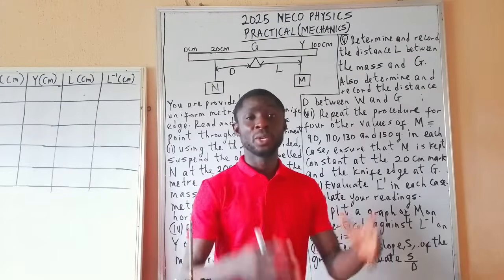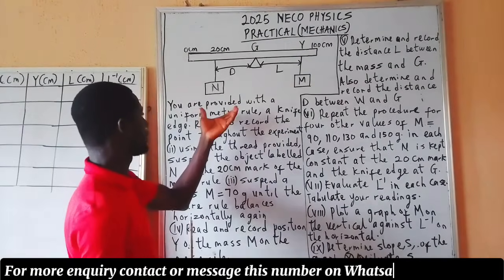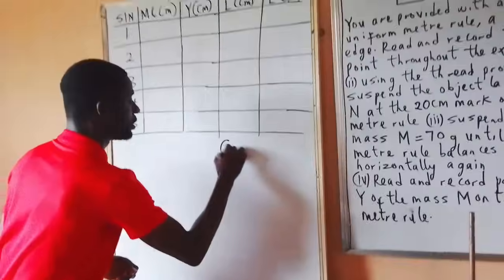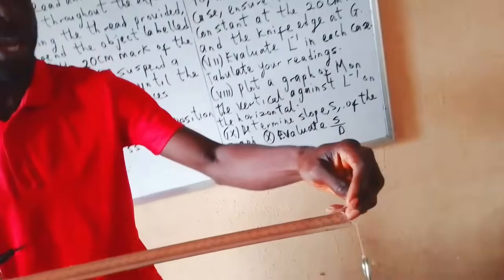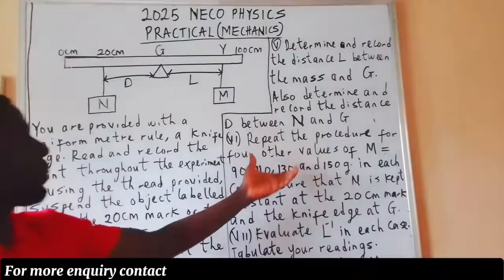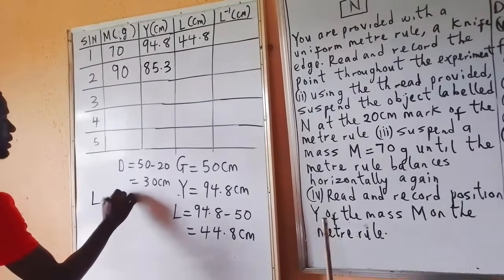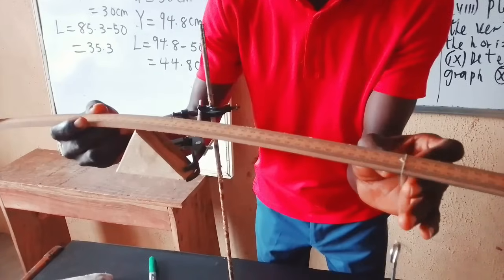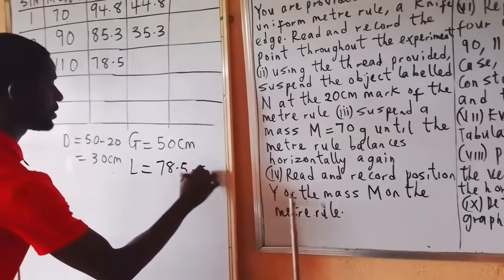NECO PHYSICS PRACTICAL 2025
Are you preparing for the NECO Physics Practical 2025? This video covers everything you need to know! We provide accurate solutions, step-by-step procedures, and tips to help you pass your NECO Physics Practical exam with flying colors. 💯

📌 In this video:

Full NECO Physics Practical 2025 questions & solutions

Correct readings and observations

Detailed explanations and calculations

WAEC vs NECO practical comparison

✅ Perfect for:
• SS3 Students
• NECO Candidates
• Physics Teachers
• Tutorial Centers